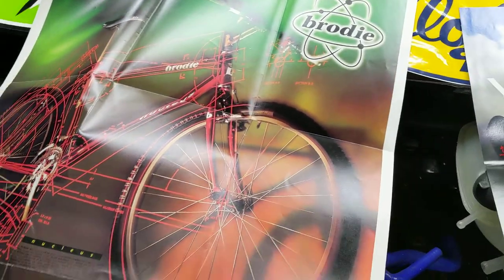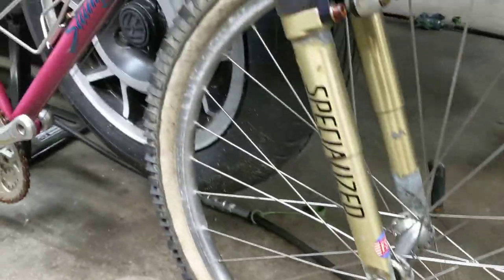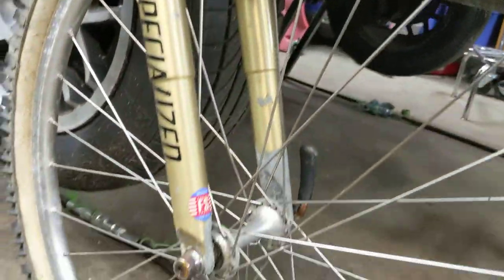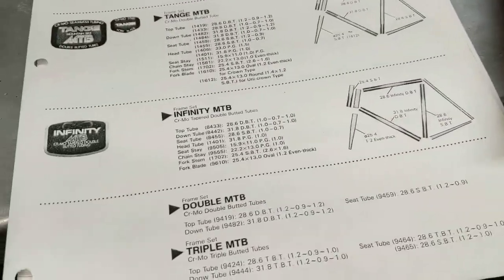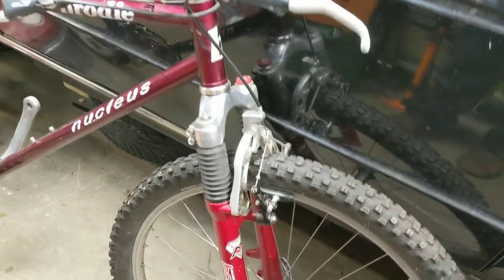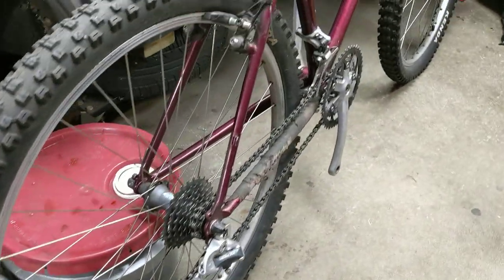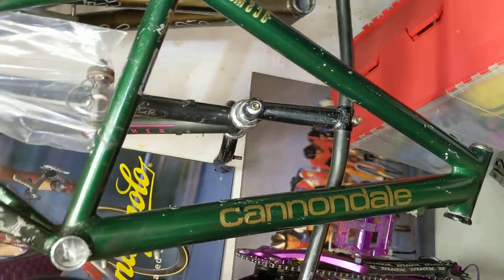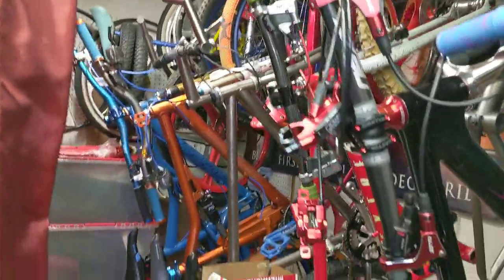Recent additions to my bicycle collection, Specialized, Brodie, Cannondale, Red Wing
1992 Specialized StumpJumper Comp, 1994 Brodie Nucleus, Cannondale M400, M800, Gary Fisher CR-7, Hookooekoo